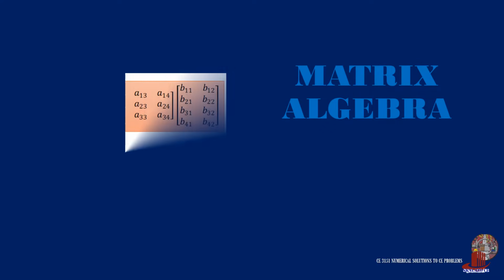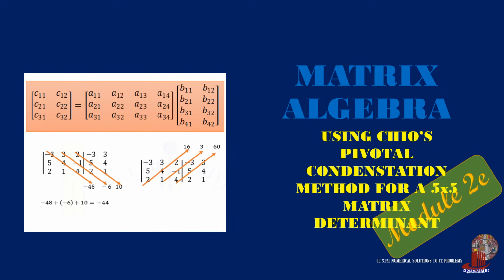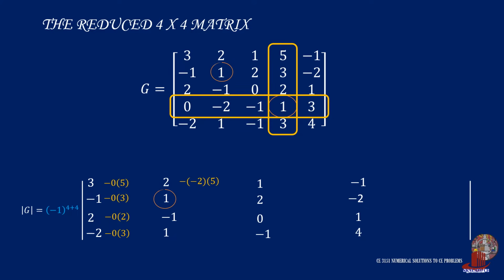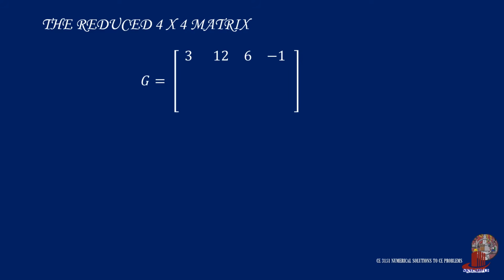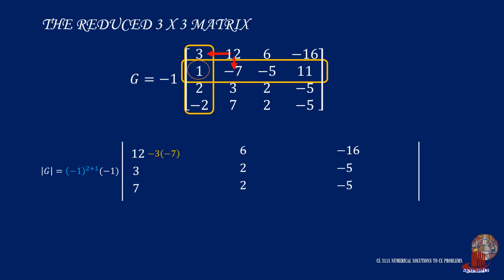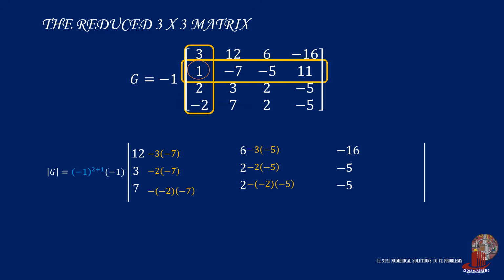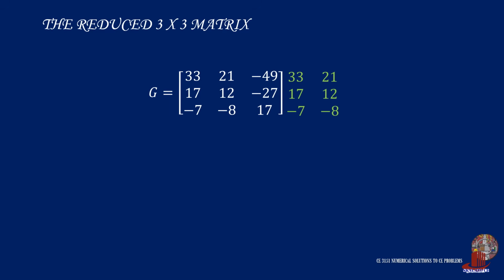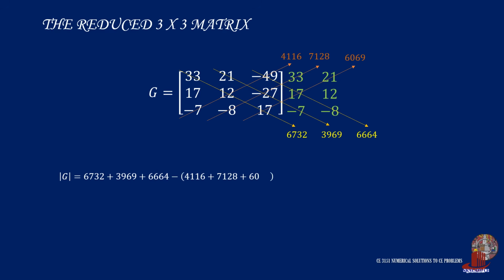MATRIX ALGEBRA: CHIO'S PIVOTAL CONDENSATION FOR A 5X5 MATRIX DETERMINANT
Chio's pivotal condensation is a shorter method to find the determinant of a big matrix. With each reduction of the matrix' order, a single matrix is used.